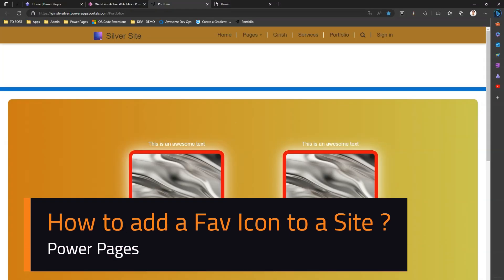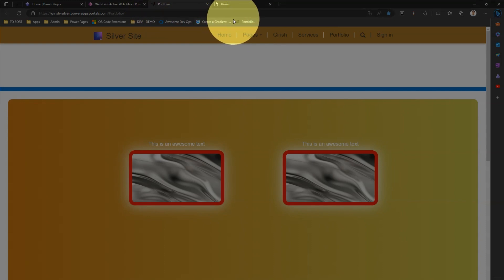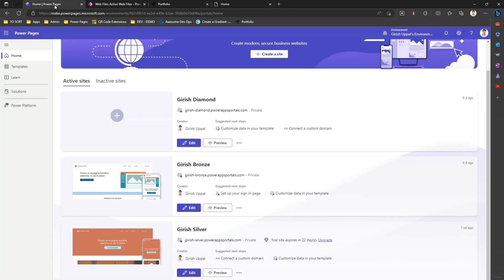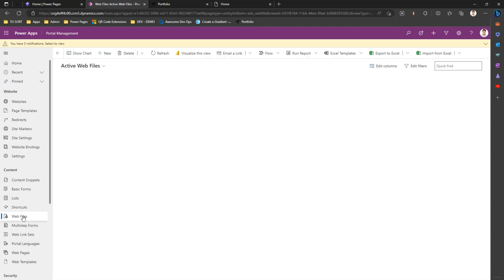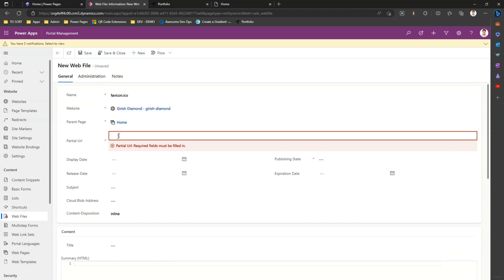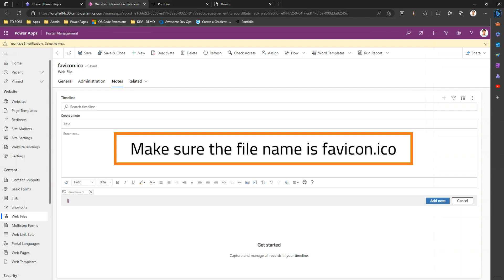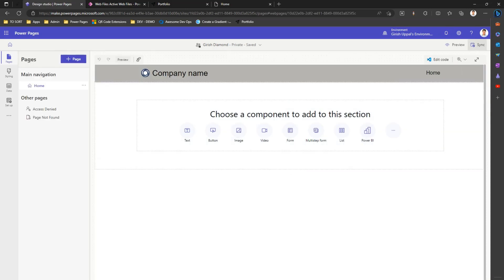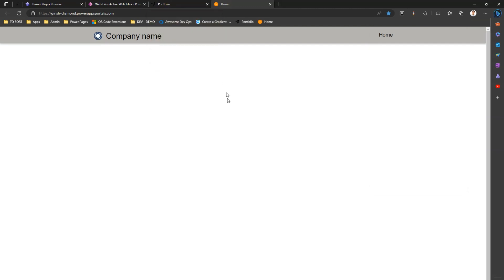How to add FavIcon (Fav icon) to a Power Pages Site ?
A Fav Icon or a FavIcon is an icon associated with a particular website and is  typically displayed in the address bar of a browser, in the favorites bar or in the History section of the browser.

Adding favicon to Power Pages is a multi step process.

Step 1: Navigate to Power Pages backend (Portal Management Site)
Step 2: Create a 'Web Files' record against the Site for which favicon needs to be uploaded (make sure the state selected is 'Published')
Step 3: Under Notes section, upload a file named as 'favicon.ico' and upload the file
Step 4: Save the web file record
Step 5: Sync the website with changes
Step 6: Refresh the browser to see the reflected changes

(Girish Uppal) website to get more productivity tips on Power Pages.